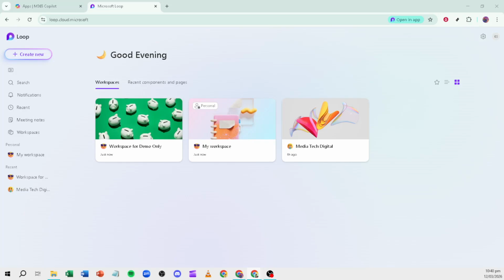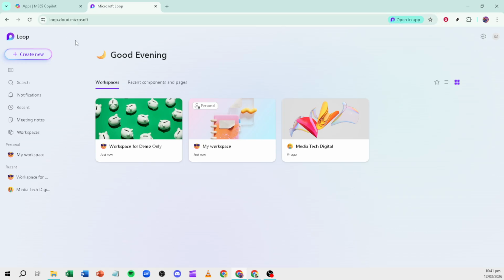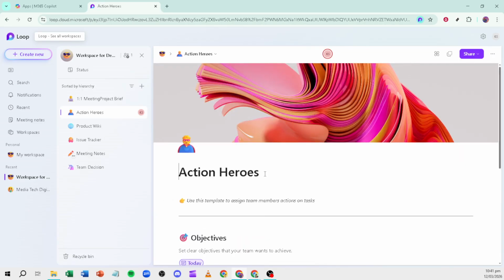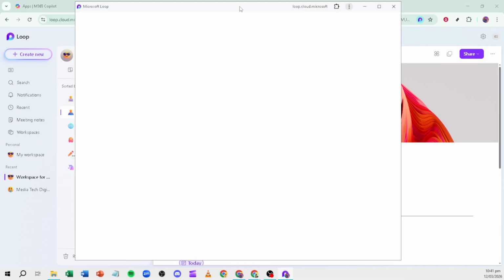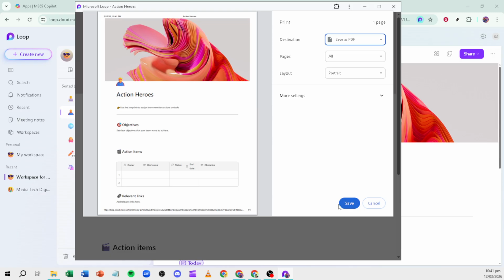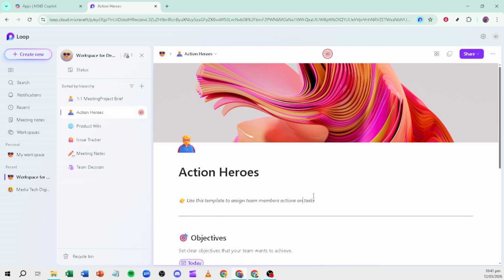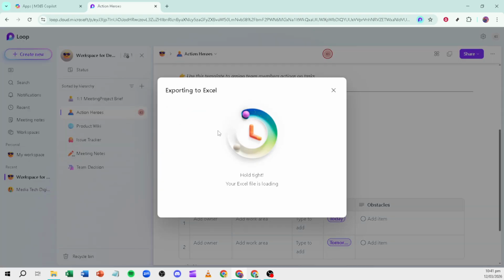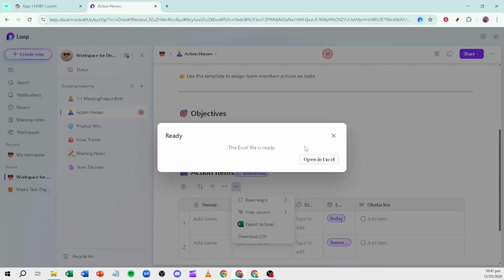How to Export Microsoft Loop [Full Guide 2026]